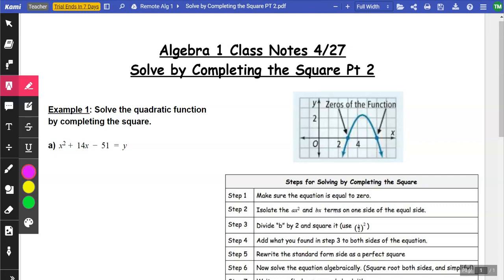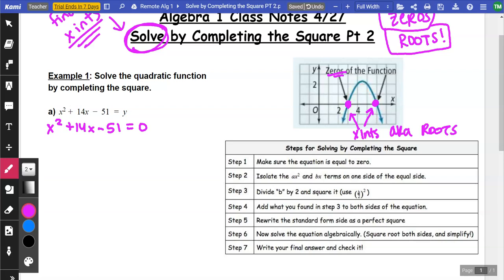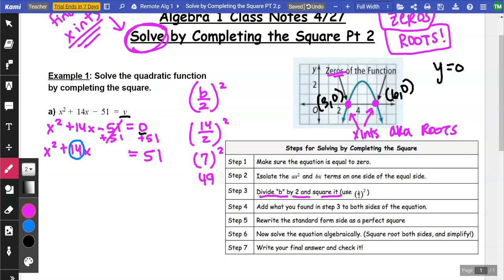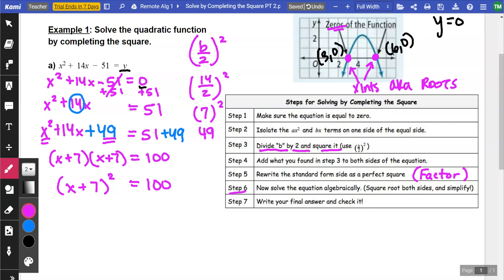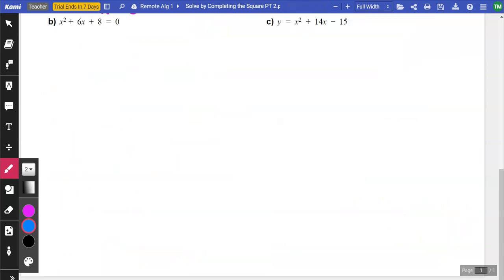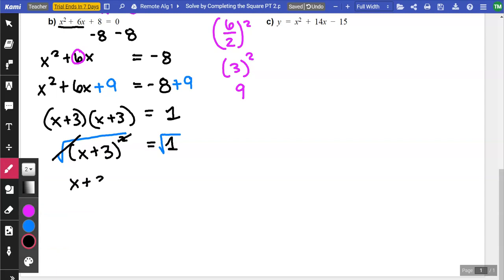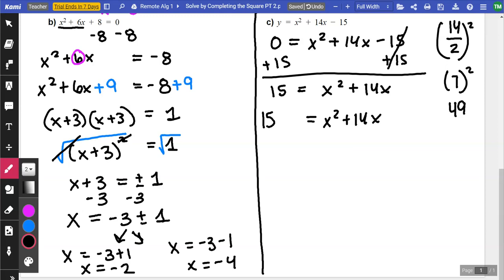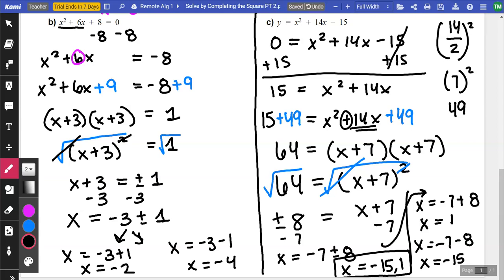Solve by Completing the Square Pt 2